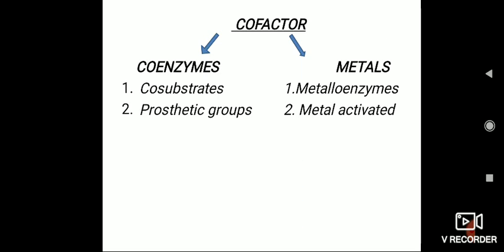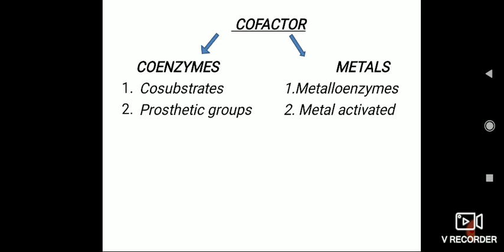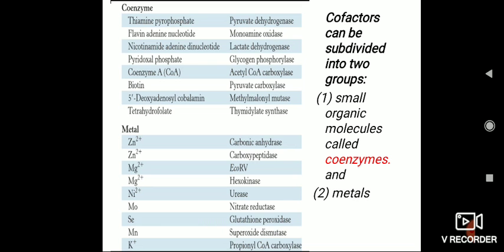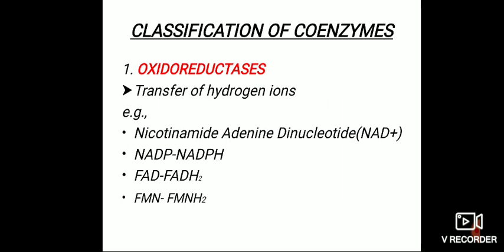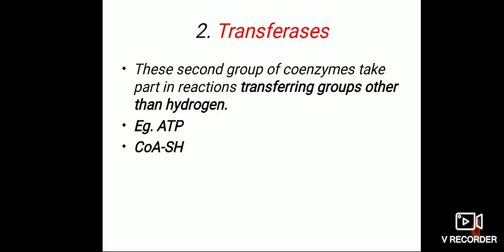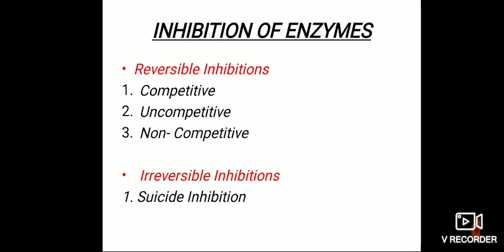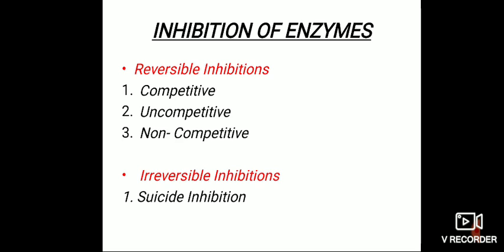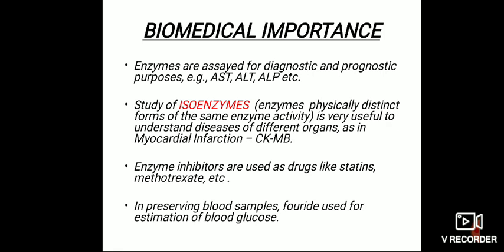Enzymes part-4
Includes cofactors and coenzyme concept and classification of coenzymes, introduction to enzyme inhibitors and the biomedical important of enzymes.